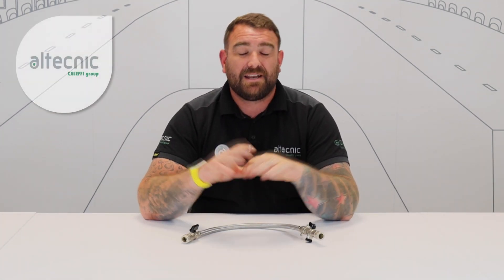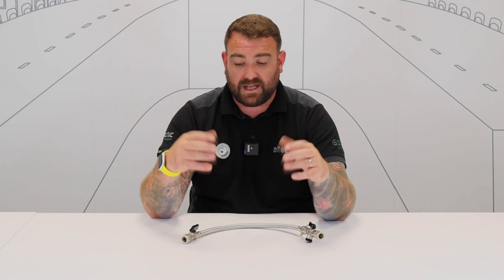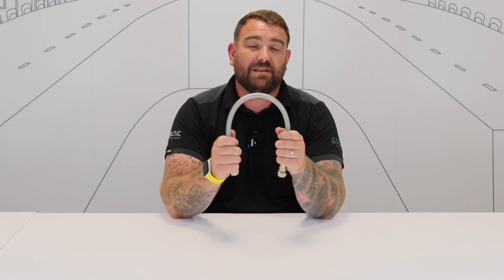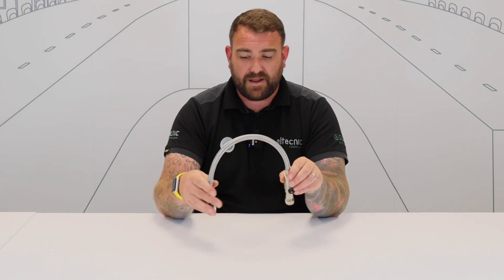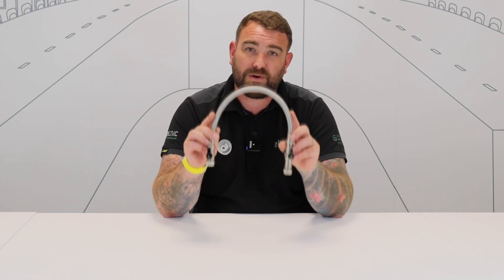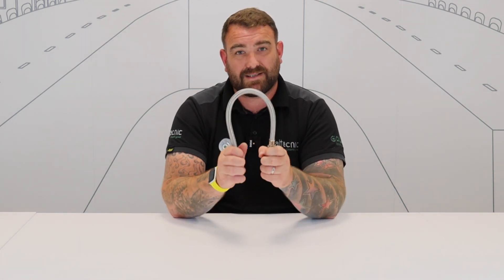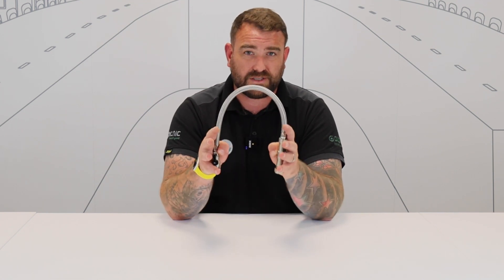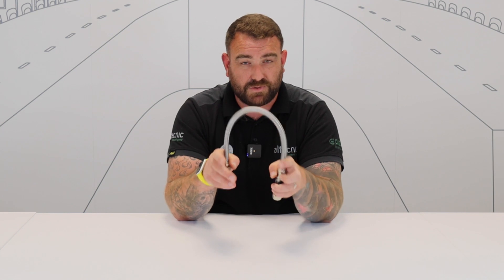All you need to know about filling loops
Filling loops are an essential component for domestic central heating systems as a piece of apparatus used in the filling and pressurising of these systems.

Ed Morris, Technical Manager at Altecnic, covers all you need to know about filling loops and how they work!